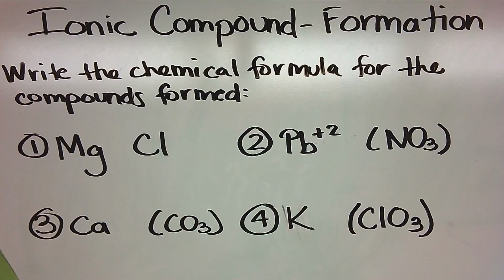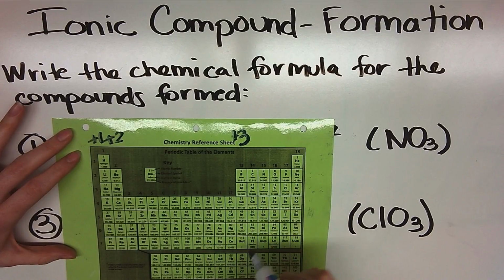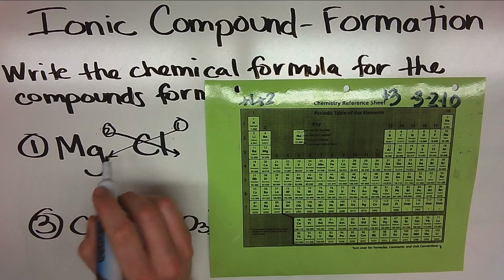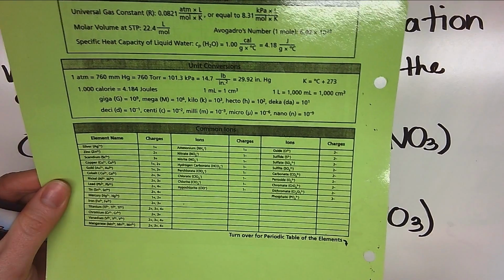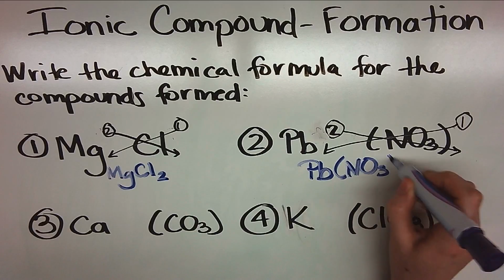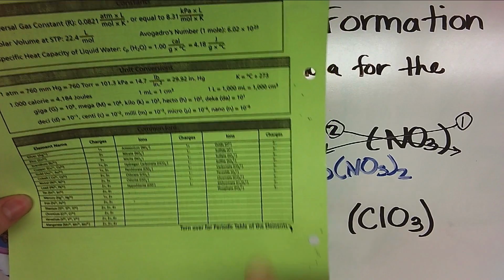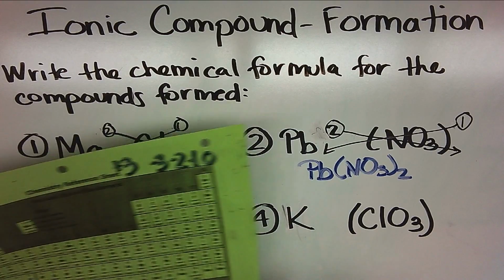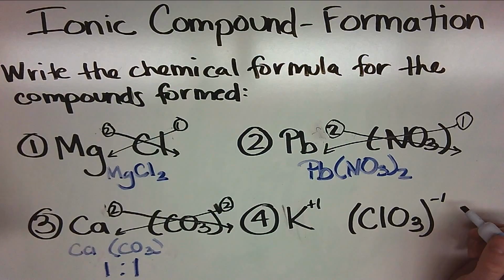Ionic Compound Formation